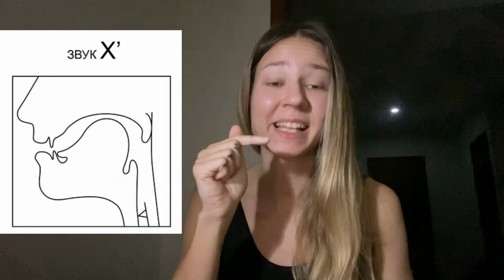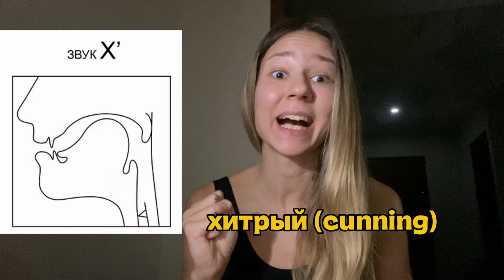Master Russian Х and Х' | Clear Pronunciation + Practice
In this video, I discuss how to pronounce hard Х and soft Х’ in Russian. If you want to sound more Russian, these two sounds are really important because they can make your accent sound much more Russian. First, we will look at how these sounds are made and learn to pronounce them in isolation. Then we will compare them in different positions, and finally we will practice with some tongue twisters.

If you have found any of my videos helpful, you can now support my YouTube channel by buying me a coffee!

🚫 THIS IS NOT MY FACEBOOK ACCOUNT! 🚫
Please report this profile.
I do not have a Facebook account for my Russian language content, and this page is pretending to be me.

00:00 The Topic of the Video
01:33 How to Pronounce Х?
02:22 How to Pronounce Х'?
03:03 Х and Х' before Vowels
03:38 Х before Consonants
03:48 Х at the end of a word
04:15 Practice Tongue Twisters